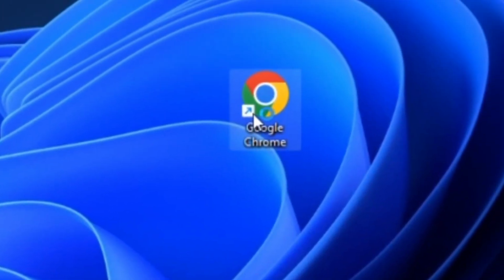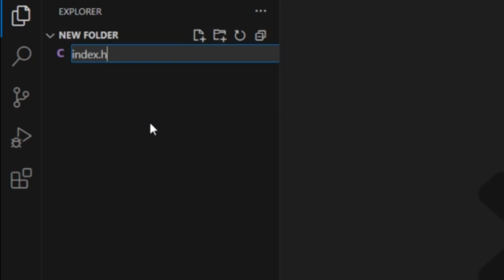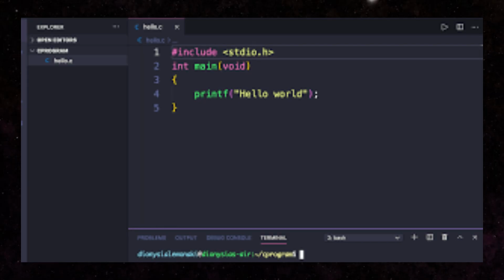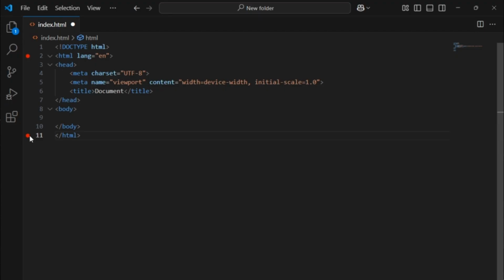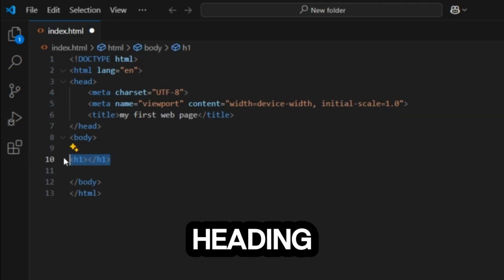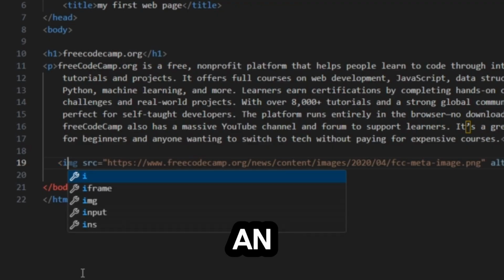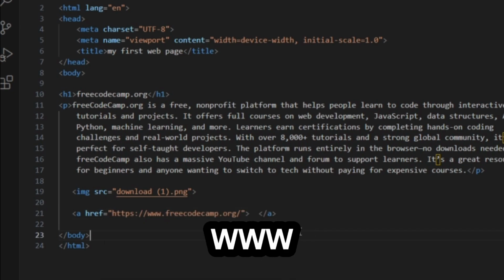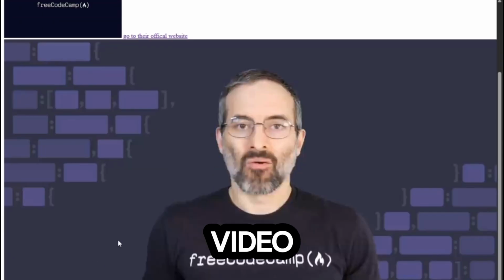Learn HTML in 7 Minutes | The Ultimate Beginners Crash Course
here is the links
for certificate :   certificate-io.vercel.app
for learning  about HTML tags  :   freecodecamporg.vercel.app
feal free to ask any question on mail or in comment section
keep learning and never give up

0:00 Intro
0:10 Downloading VS Code (or Setting Up IDE)
0:44 Creating File in VS Code
1:07 Naming HTML File
1:28 HTML Tags
7:35 How to Learn More About HTML
7:48 Certificate